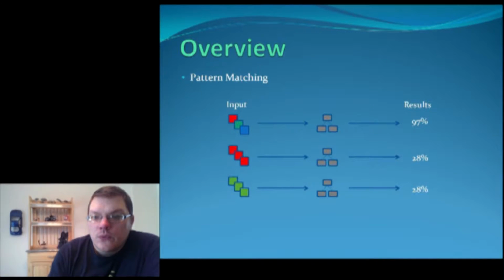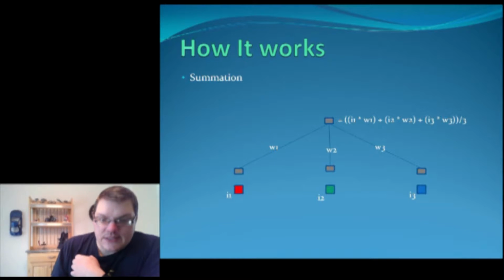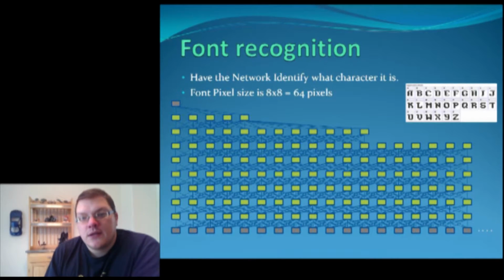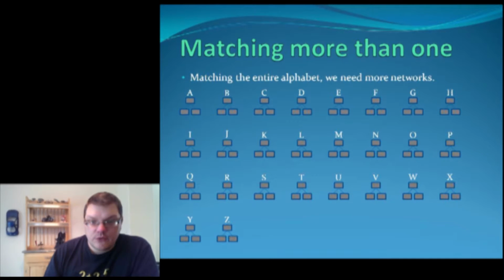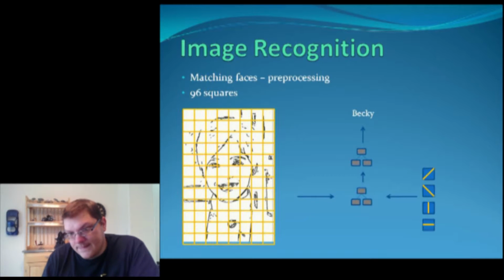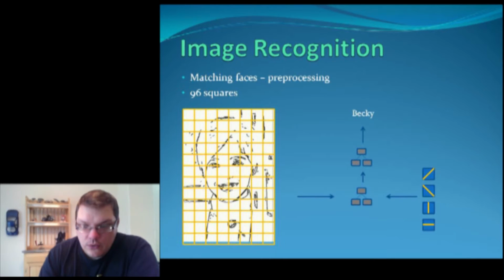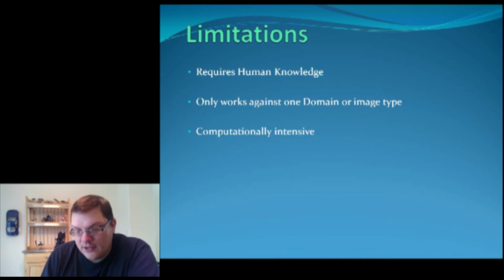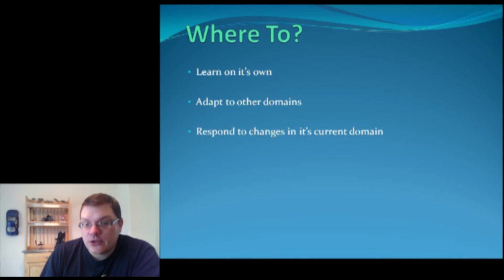Overview: Neural Networks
An overview of how neural networks work and how deep learning fits in.